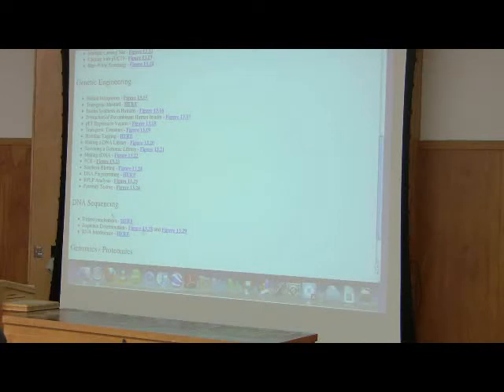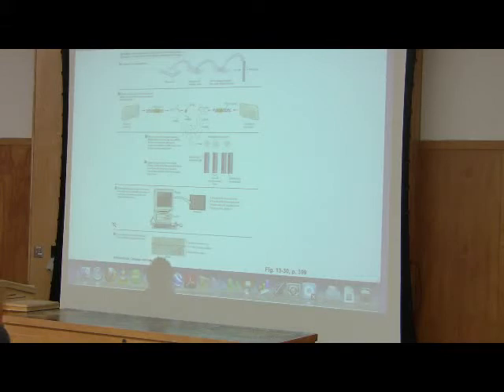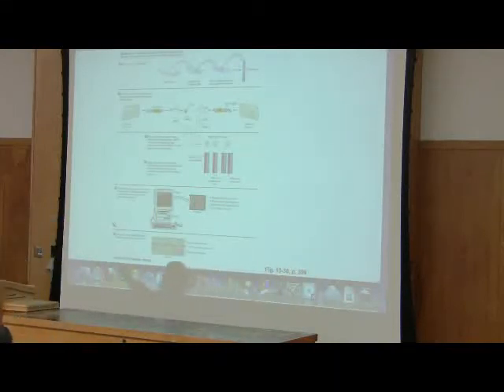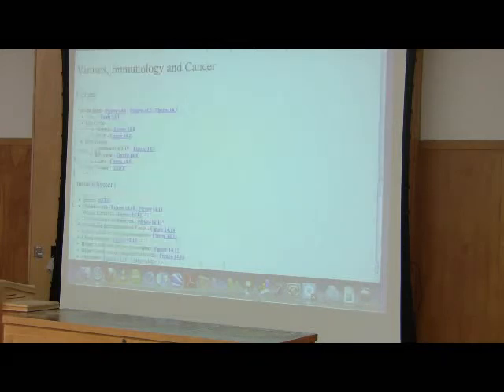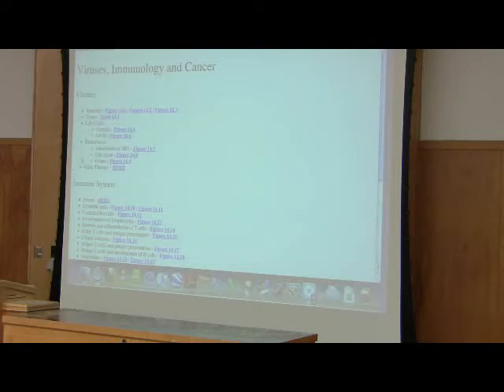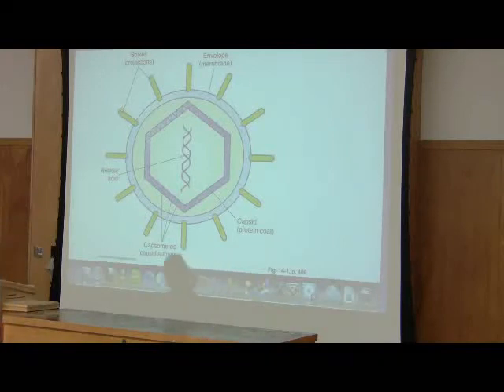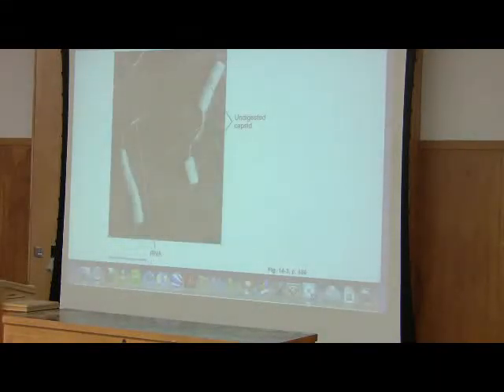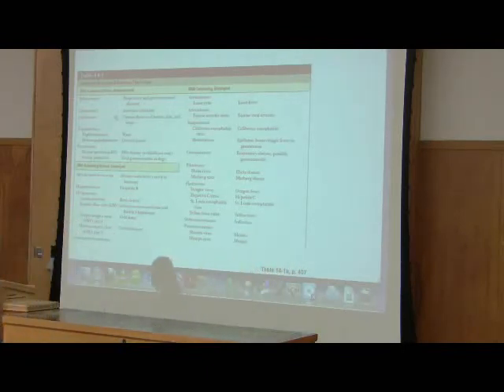Techniques of Biotechnology by Kevin Ahern, Part 4 of 4